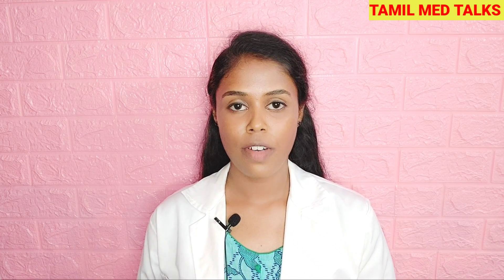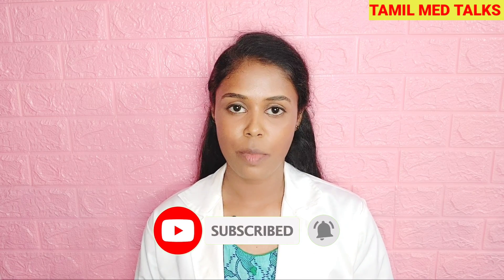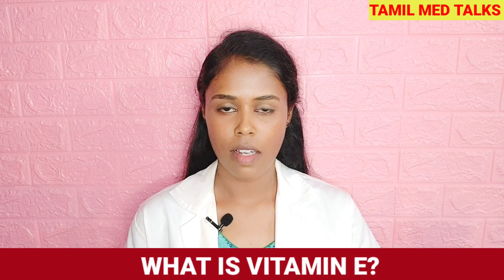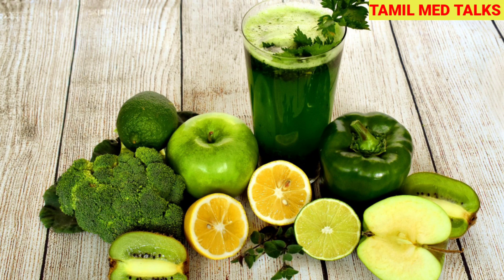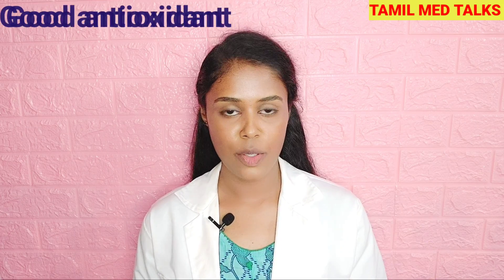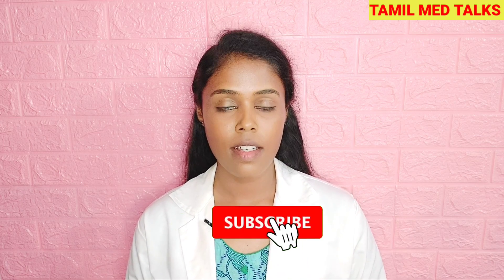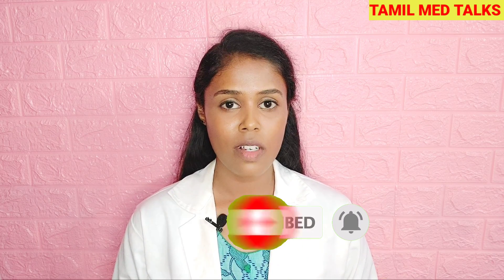Vitamin e use pannuna என்ன ஆகும் தெரியுமா?😰How to use Vitamin e|Uses and benefits || EVION 400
How to use VITAMIN E capsule in tamil ?vitamin e use panuna enna aagum theriyuma? Vitamin e uses and benefits || Evion 400 ||

This video shows the benefits of vitamin e capsule,  how to use evion 400 for skin and side effects , who shouldn't use this vitamin e capsule.

In this channel we provide everything you need to know about health, medicine ,grooming ,education,awareness and much more.

About myself,
I'm SELVAJENI, a medical student. This channel is born in order to share my knowledge in tamil.